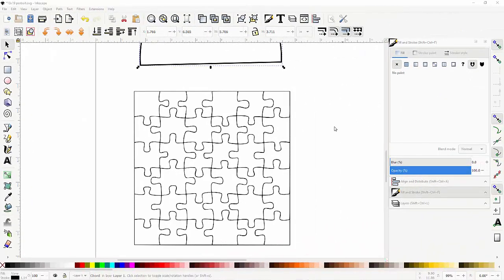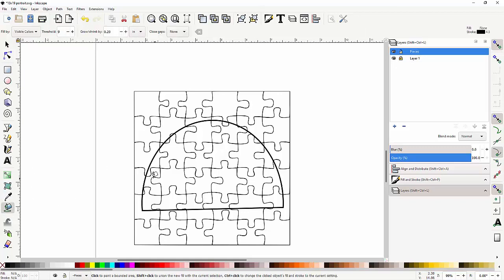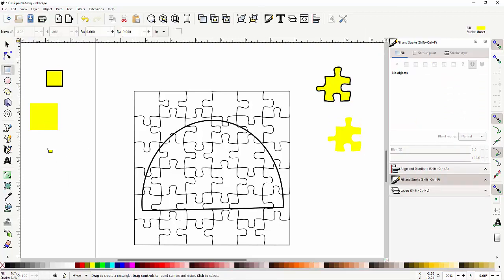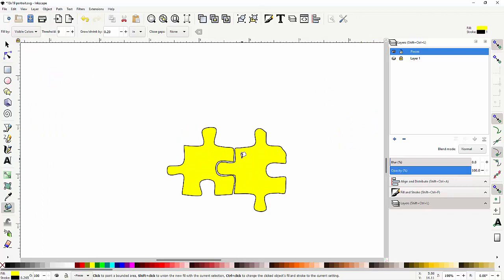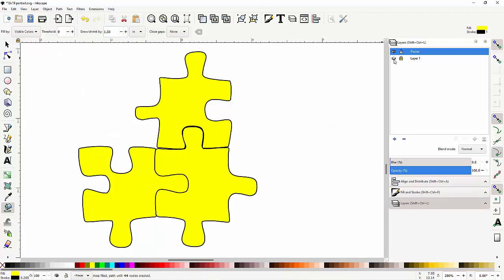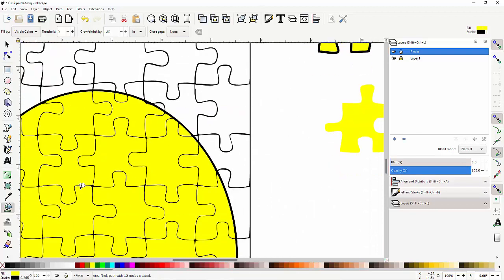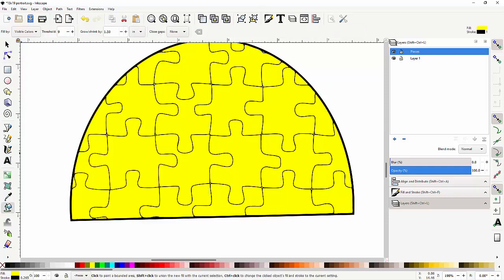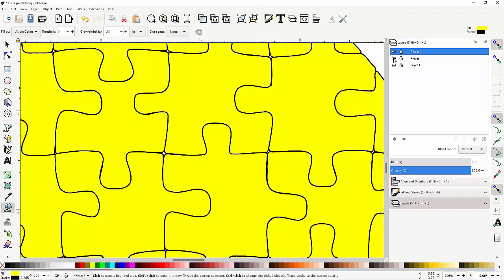Puzzle to Shape in Inkscape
An answer to the question of how to crop a puzzle to a specific shape.